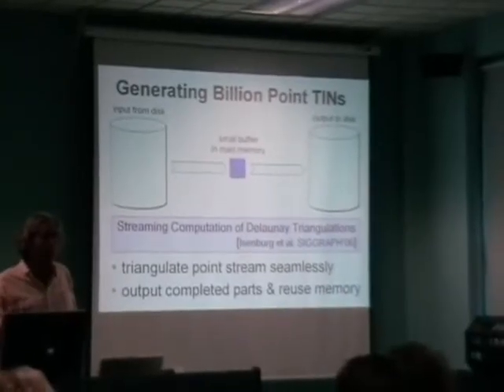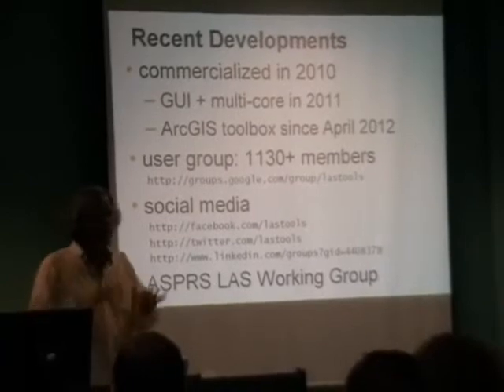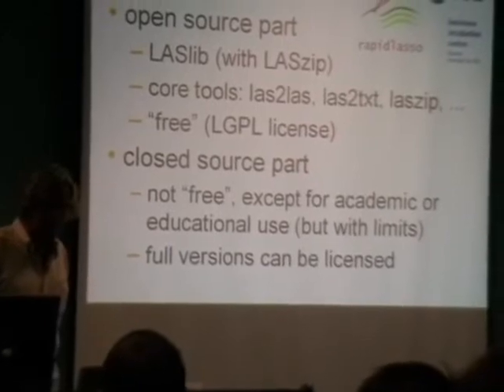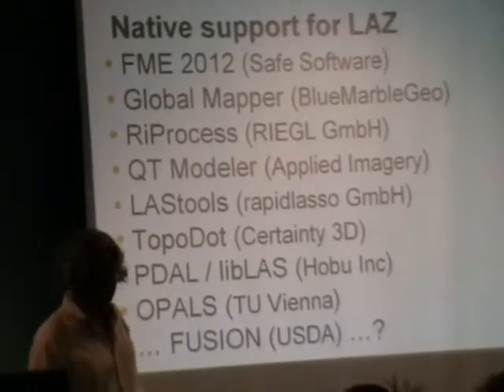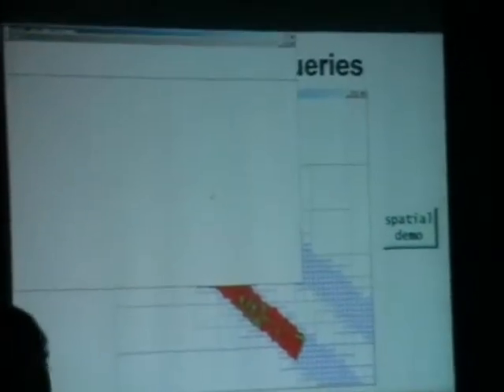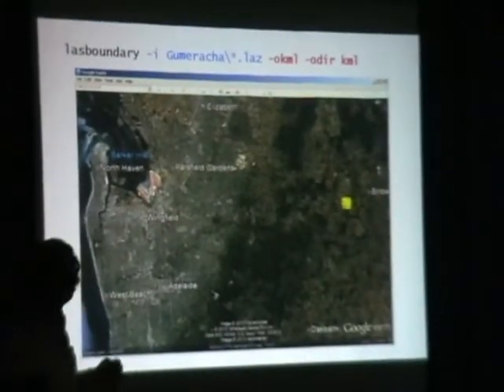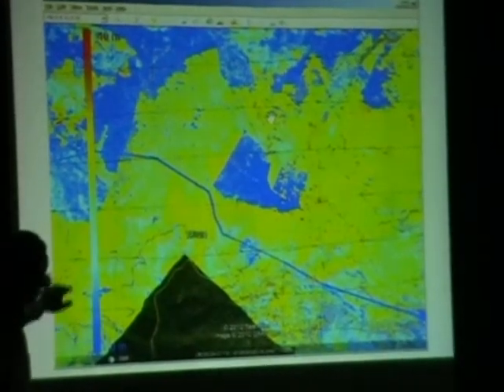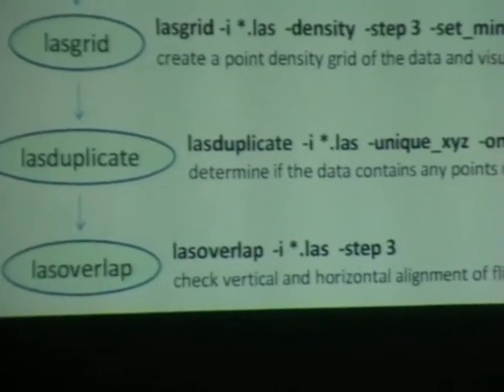UNB Fredericton workshop on LiDAR Processing with LAStools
After attending the Silvilaser 2012 conference in Vancouver and giving a keynote on "The Story of LAStools" I made a stop over in Halifax and drove a cute little Fiat 500 convertible on a perfect Indian summer fall day to UNB Fredericton where Patrick Adda had organized a half-day workshop on LiDAR Processing with LAStools. Here is the first hour of my talk all the way through to LiDAR quality checking with LAStools. Special thanks to Houman for filming and to Patrick for editing the video.